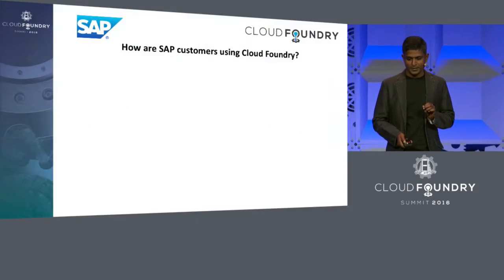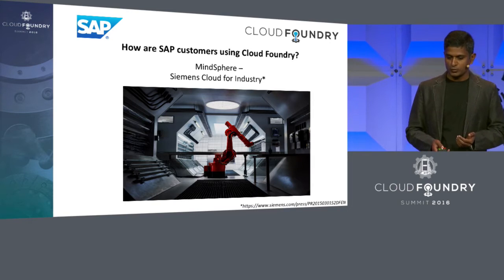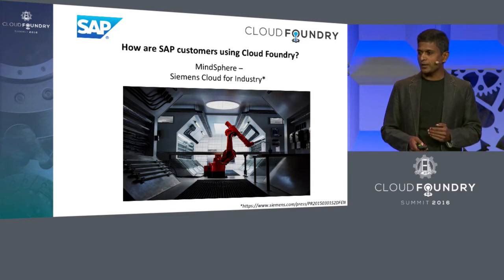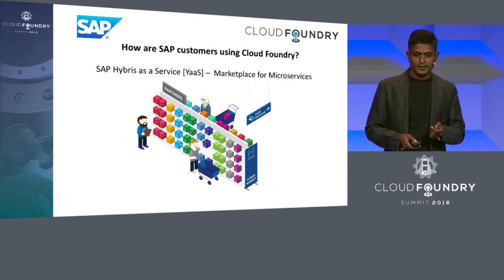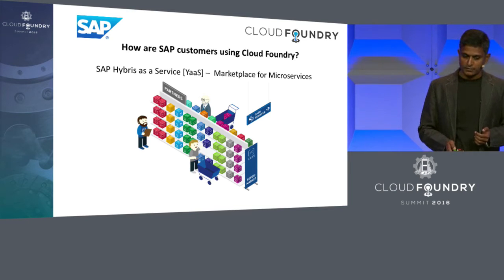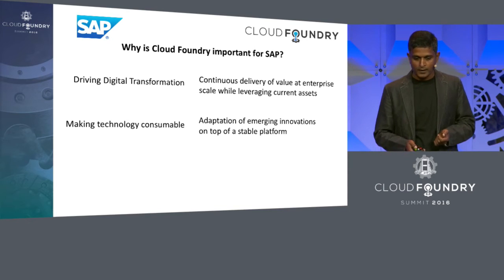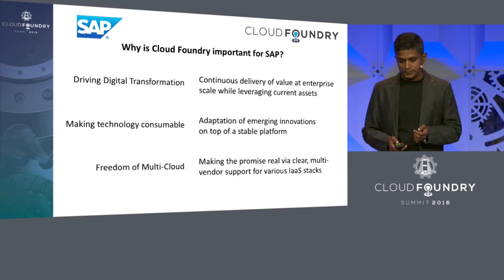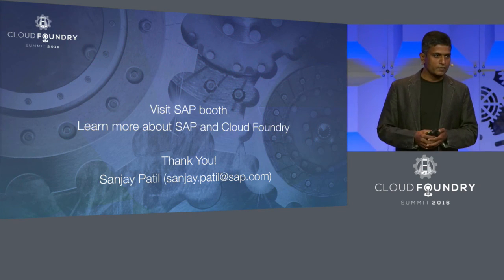Lightning Talk: Blending Rapid Community Innovations with Stable Enterprise Qualities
Sanjay Patil from SAP presents his Lightning Talk: "Blending Rapid Community Innovations with Stable Enterprise Qualities."

He gives a quick peek into the experiences of SAP, the largest provider of applications, in utilizing the Cloud Foundry technology in enterprise settings and the corresponding contributions SAP is making to Cloud Foundry projects.